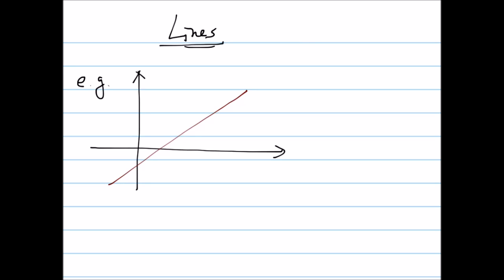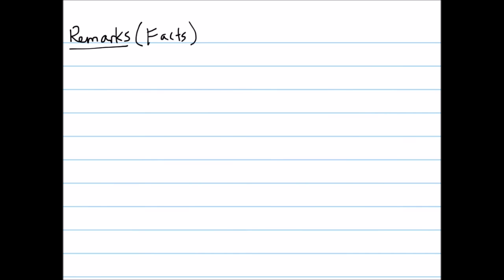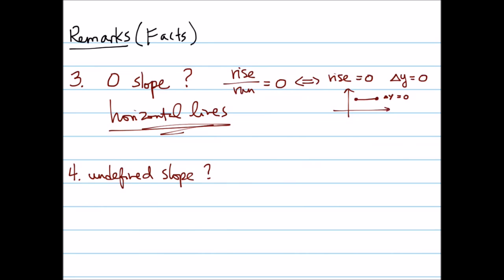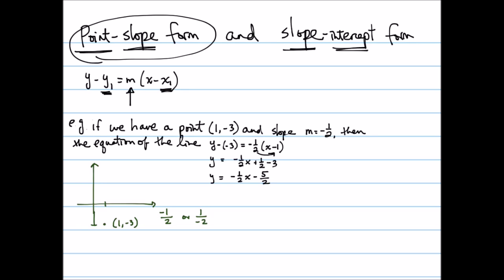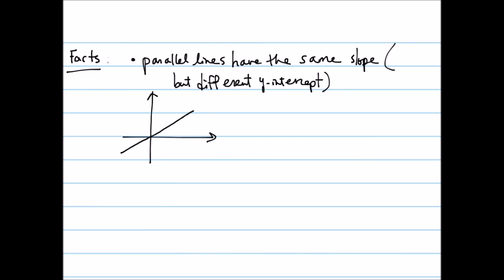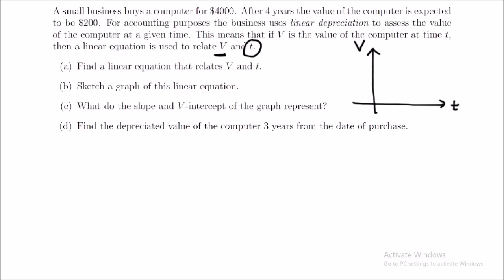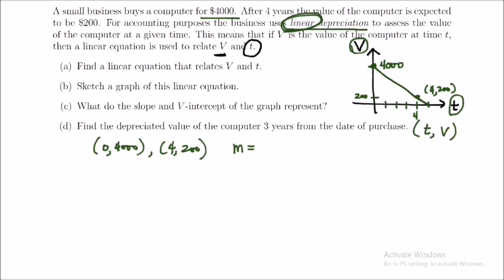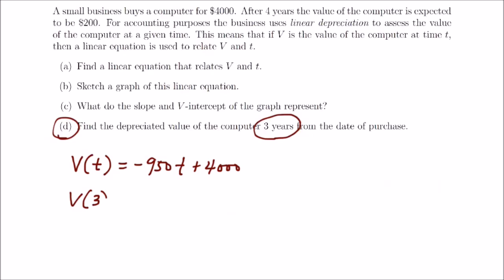Lines and modeling linear trend